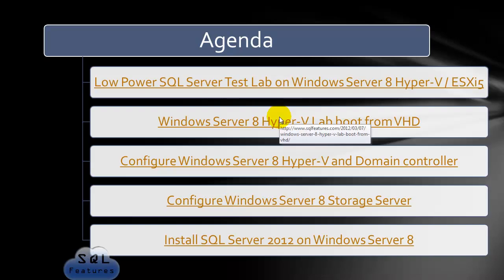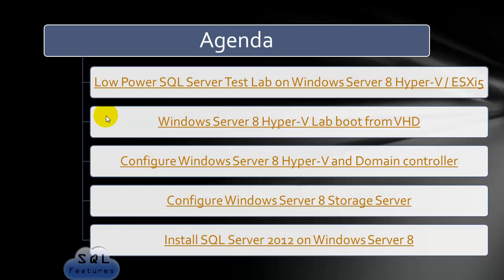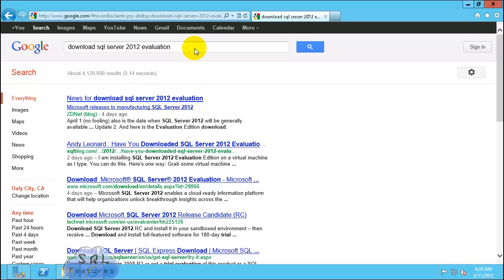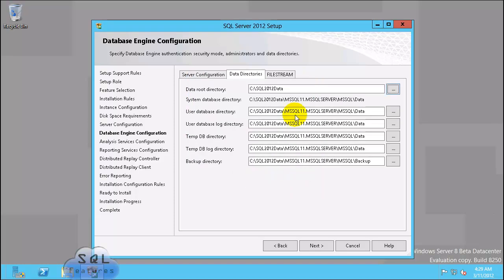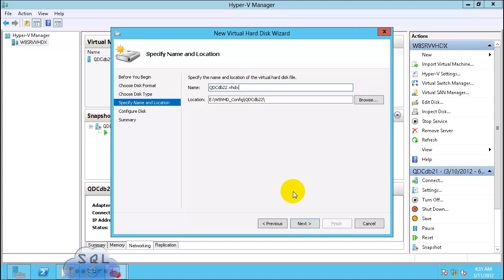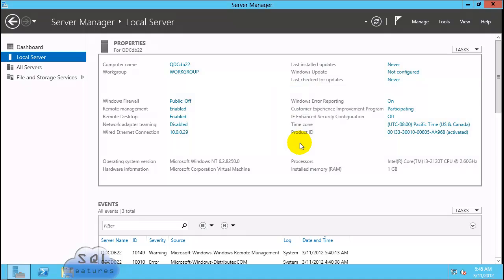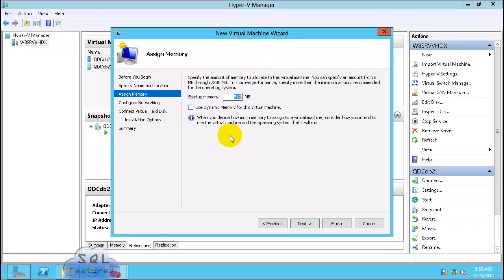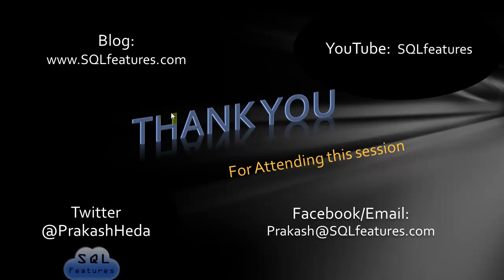Installing SQL Server 2012 on windows Server 8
In Part 5 video series to prepare SQL Server 2012 test lab with Windows Server 8 Beta Hyper-V, will install SQL Server 2012 on 3 VM's using graphical and automated install for testing SQL Server 2012 Next Gen HADR test lab...

• Part 1 -- Low Power SQL Server Test Lab on Windows Server 8 Hyper-V / ESXi5
• Part 2 -- Windows Server 8 Hyper-V Lab boot from VHD
• Part 3 -- Configure Windows Server 8 Hyper-V, Parent and Differential Disks
• Part 4 -- Configure Windows Server 8 ISCSI Target